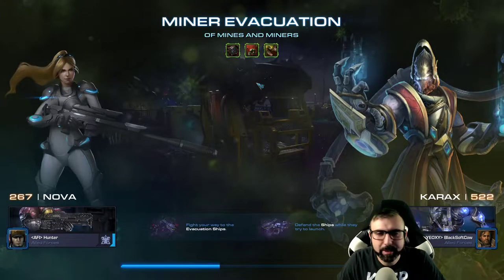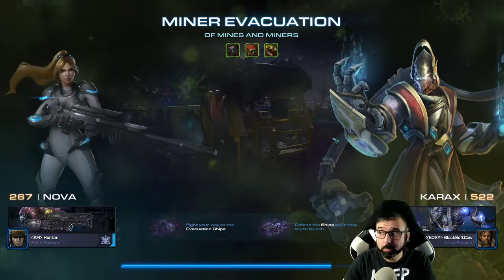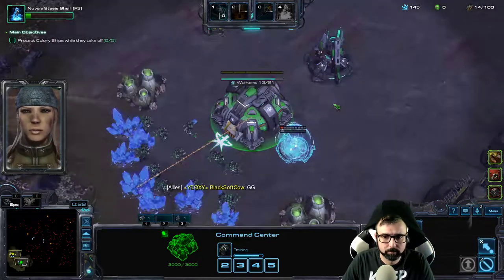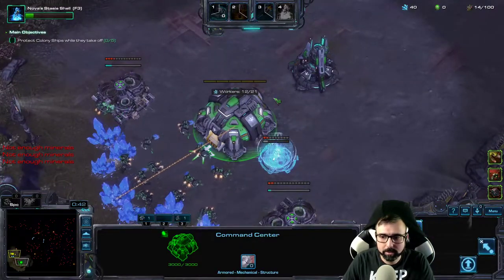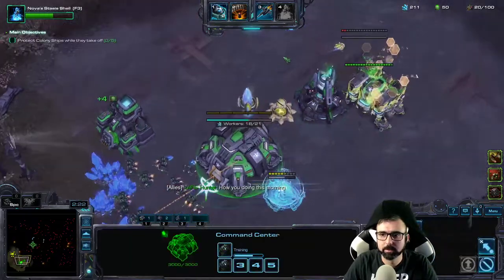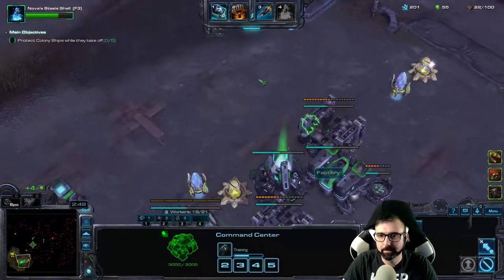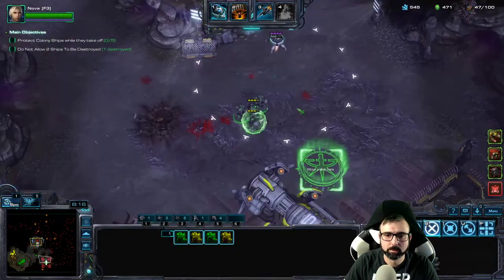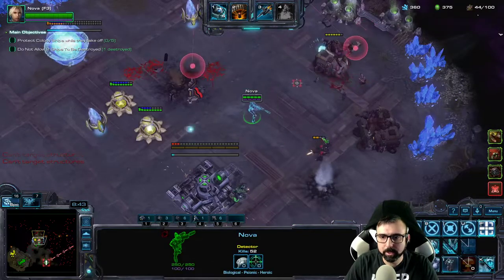Early Mutations Nova/Karax Of Mines and Miners [Ez Mode]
As always a full explanation will be at the end of the video.

Mag-nificent - Mag Mines are deployed throughout the map at the start of the mission.

Minesweeper - Groups of Widow Mines and Spider Mines are buried throughout the battlefield.

Missile Command - Endless missile bombardments target your structures and must be shot down throughout the mission.